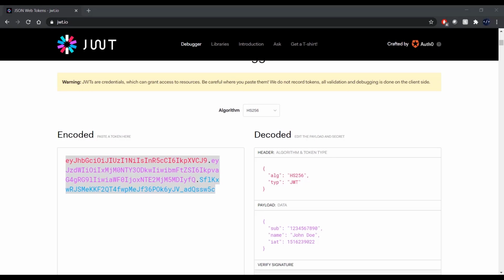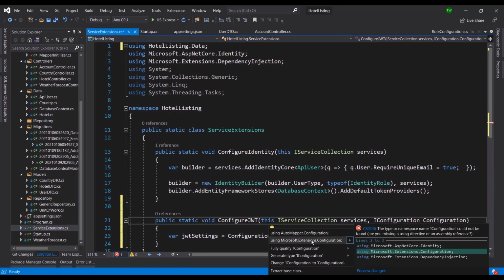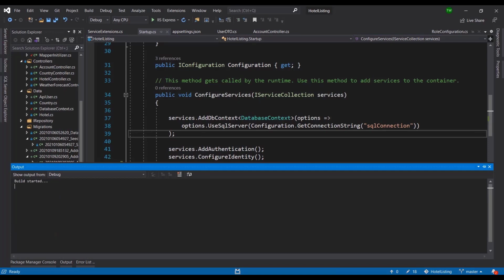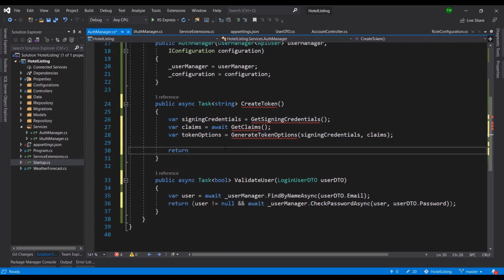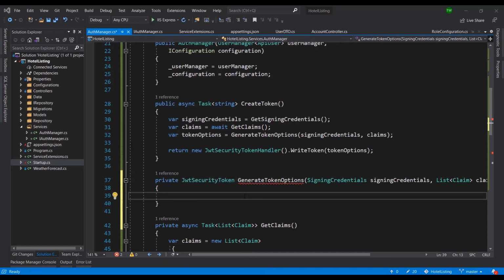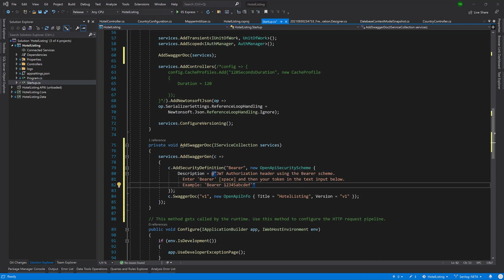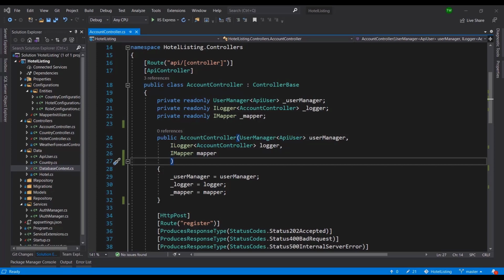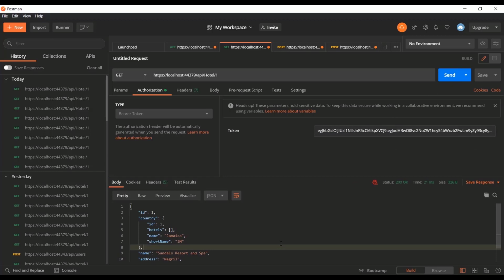How To Setup JWT Protection In ASP.NET Core API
Authentication is the process of determining a user's identity. Authorization is the process of determining whether a user has access to a resource. In ASP.NET Core, authentication is handled by the IAuthenticationService, which is used by authentication middleware. The authentication service uses registered authentication handlers to complete authentication-related actions.

ASP.NET Core Identity Is an API that supports user interface (UI) login functionality.
Manages users, passwords, profile data, roles, claims, tokens, email confirmation, and more.

JSON web token (JWT), pronounced "jot", is an open standard that defines a compact and self-contained way for securely transmitting information between parties as a JSON object.

1. How to implement Identity Core
2. How to add user tables to existing database
3. How to extend default User Tables

0:00 Introduction To Json Web Tokens
5:15 Add JWT To API Projects
7:06 Setup Environment Variable
8:50 Create Service Extension Configurations
17:41 Setup Authentication Services Code
36:54 Add JWT TO Swagger Document
45:25 Add Authentication Requirements to Endpoints